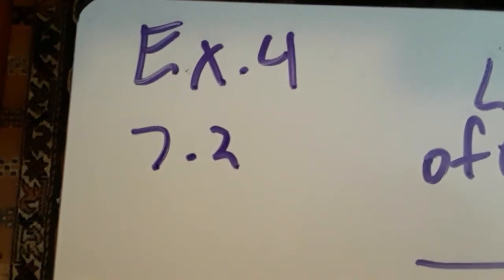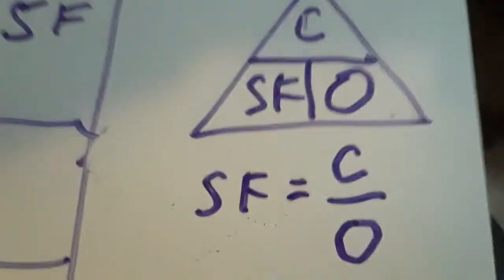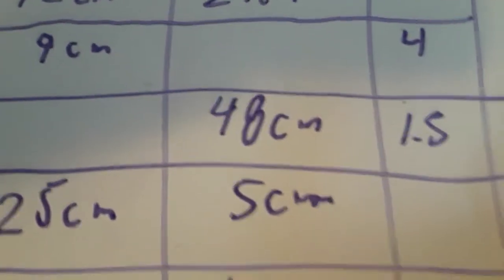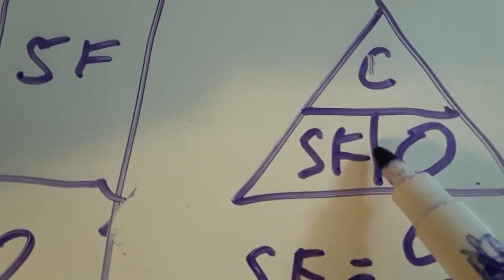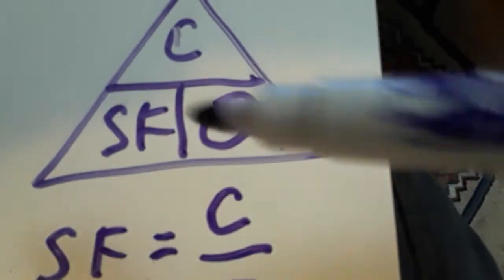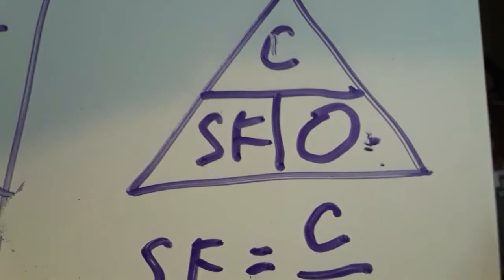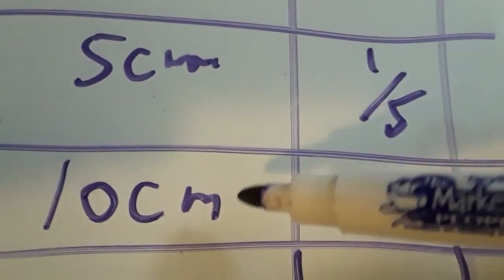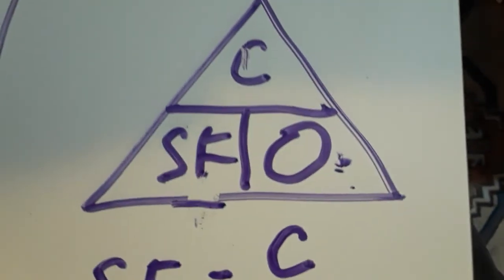Math 9- Solving Ex. 4 from 7.2 using Scale Factor Triangle.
Fill in the chart for Example 4 in 7.2
SF= C/O     C= SF X O     O= C/SF